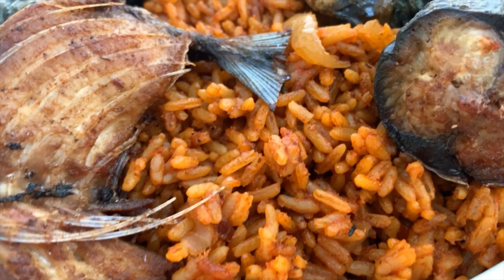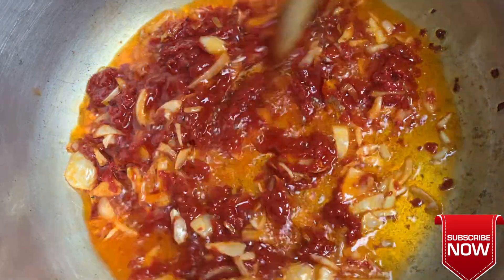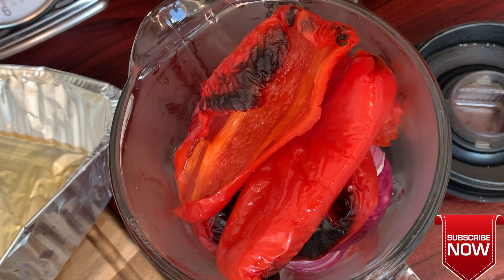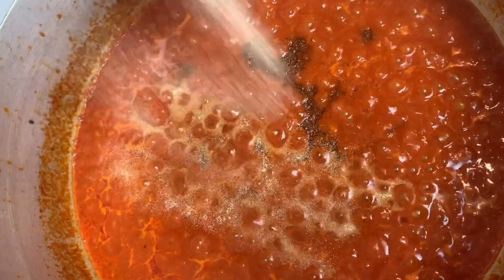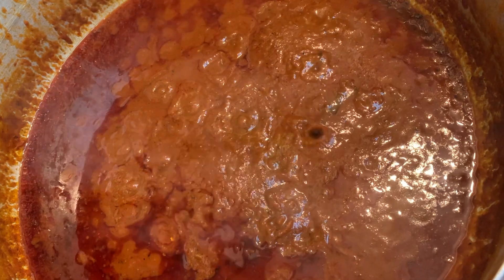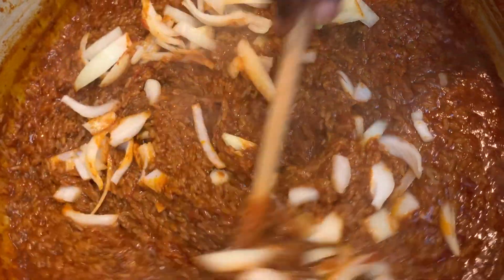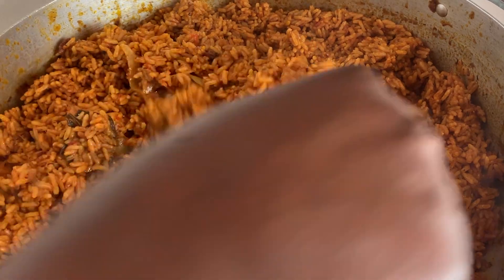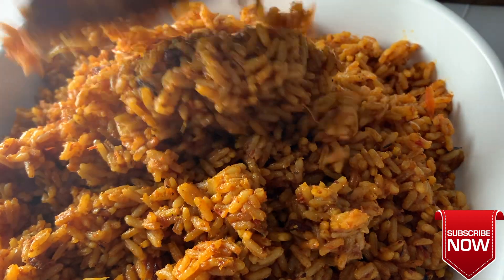NIGERIAN JOLLOF RICE - UPDATED DETAILED RECIPE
In this video, I will be showing you how i cook Jollof rice. Jollof rice is a west african DISH that is popularly known all around the world. Jollof rice is a mixture of rice and fried pepper blend. To achieve Authentic  Jollof rice, Watch this video.

Ingredients Used
Parboiled Rice- 3 quarts-12cups- 96oz
Canned Tomato Paste-12oz
Blended Canned Tomatoes-15oz(Substitute Fresh Tomatoes, Blended)
Bell Pepper- 4  Large Bell Pepper
Garlic Cloves- 4
Scotch Bonnet- 3
Ginger
Onion- 2 Large onions
Oil- 3/4 Cup- Scatch What i said earlier in the video. 3/4 is just enough

For Seasonings Mentioned- One table spoon for each except Chicken Bouillon Seasoning, Salt .
Chicken Bouillion- 3 TBSP
Salt-2 Tsp

PLEASE NOTE
I always use more Bell pepper than tomatoes in cooking my Jollof rice. It gives it a rich flavor and look.

Taste for salt as you add all seasonings

You love what i do???
Food Page on instagram- Ibibscuisine